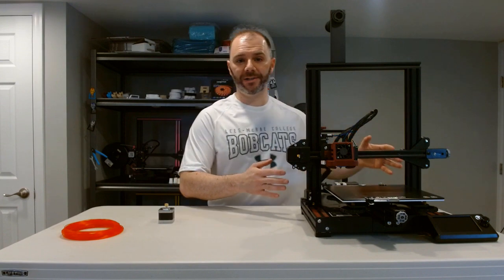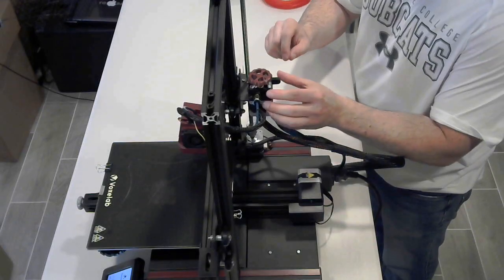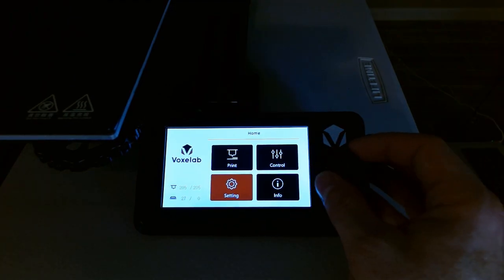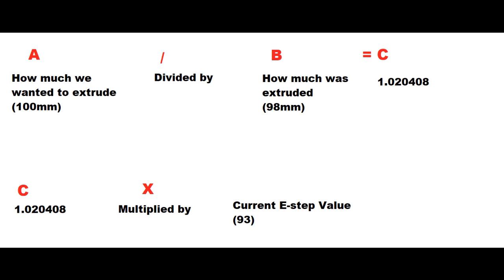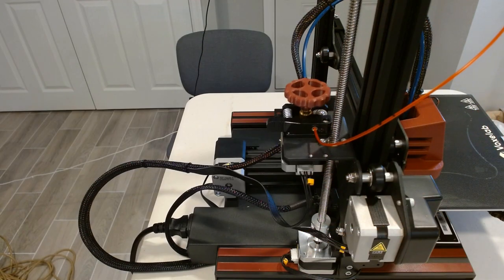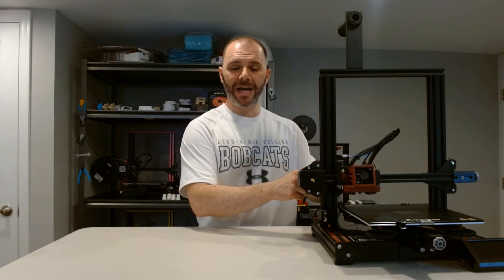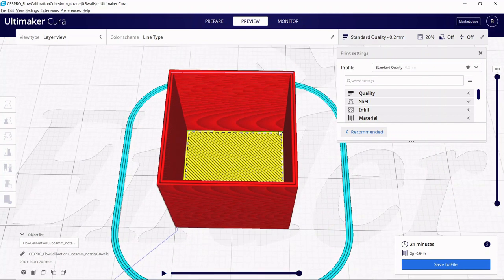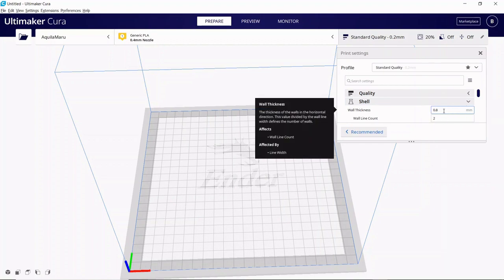E-Step Calibration Voxelab Aquila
Using the Voxelab Aquila, two separate ways to calibrate e-steps. Then tune the flow percentage to make sure the nozzle is also putting out the proper amount of filament. You do not need to use both calibration methods, pick whichever you prefer and get your machine tuned up and printing accurately.

Addendum: I should note the calipers I use in this video are only accurate up to 0.1mm. so when using my calipers a reading of 0.81 and 0.87 will both read on my calipers as "0.8". This makes my calipers not wholly accurate, as there could be a large deviation I am not accounting for. It has, however, been my experience that while these calipers aren't accurate to a hundredth of a mm they still provide me with accurate enough results that I feel confident this process is providing me with better prints. This whole reevaluation of my methods has made me consider upgrading to a more accurate (yet still inexpensive) pair, and I thank @AlexeySychev for that, as this is the user who pointed out this inaccuracy. So if your callipers, like mine, are only accurate to a tenth of a mm I still recommend using them for these calibrations, some calibration is better than none. However if you are in the market for a set of calipers and plan on performing these calibrations (which you should!) Then I recommend searching for calipers that can read up to at least a hundredth of a millimeter (0.01).

This is the newest set of calipers I purchased from Harbor Freight

Printsleo3d.com

**3D Printer**
Voxelab Aquila

**Music**

**Models**

**More Content**